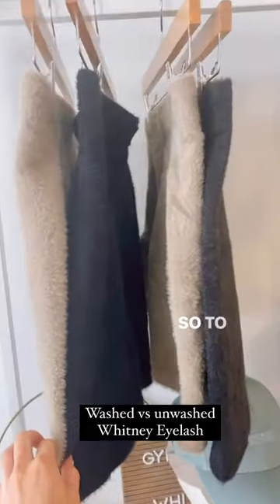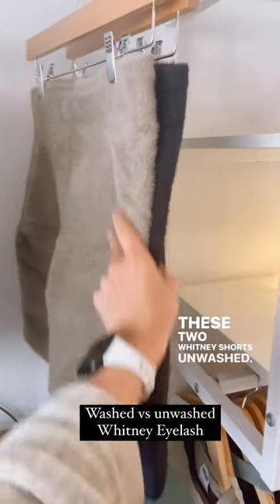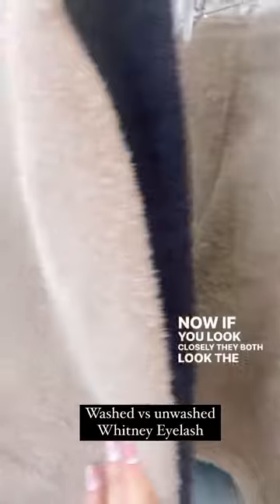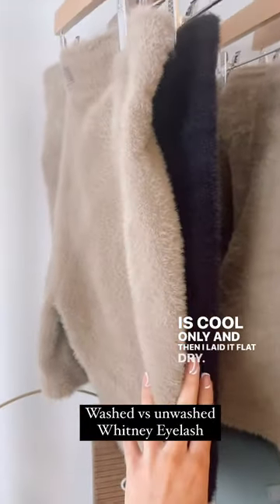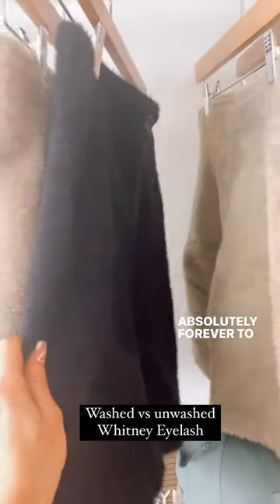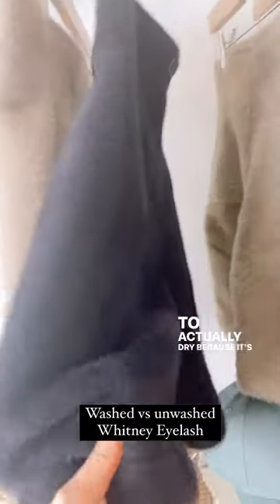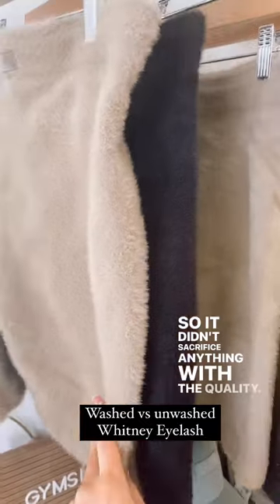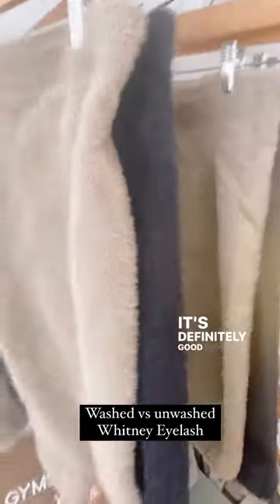BIG UPDATE! I WASHED THE GYMSHARK X WHITNEY EYELASH KNIT.. DID THE HOLD UP?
WHITNEY LINKS!

EYELASH KNIT!

WHITNEY ACCESSORIES!

HOW TO WASH THE NEW GYMSHARK X WHITNEY EYELASH KNIT- Wash on cold setting + hang to air dry! xoxo)

♡MY MEASUREMENTS:
Preferred size: SMALL in (almost) everything!
*Height: 5' 3"
*Weight: Approx. 130 lbs
*Bust: 31"
*Underbust: 27'
*Waist: 25"
*Hips: 39"
*Thigh: 21"
*Inseam: 25"
* Shoe size: US 6
♡GET AT ME! -